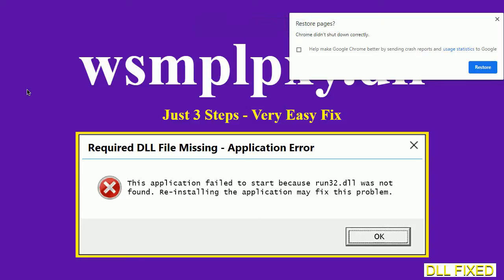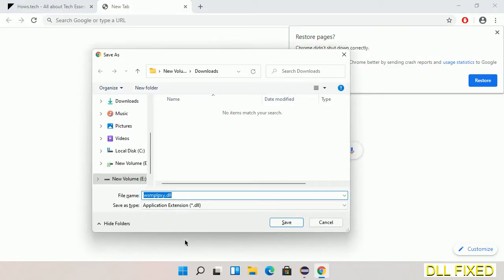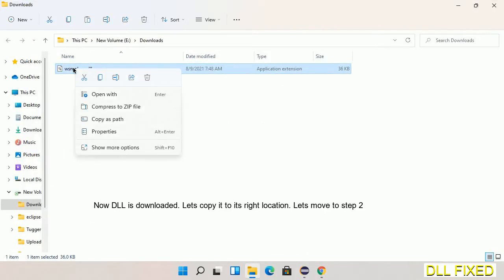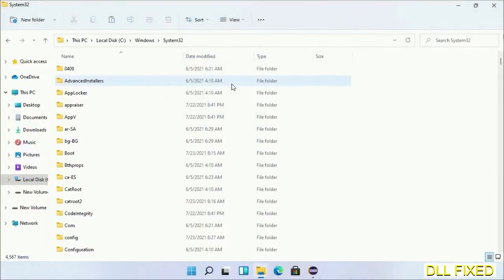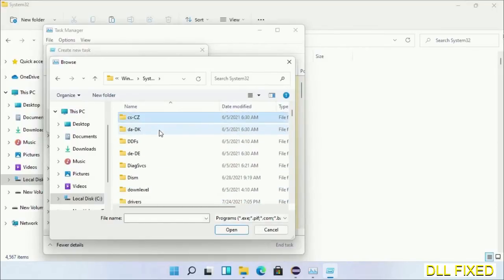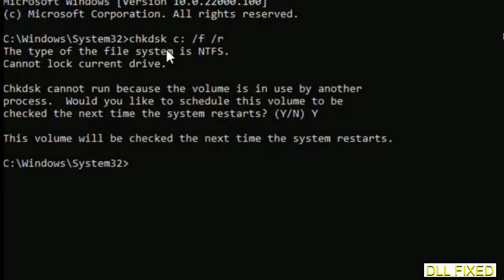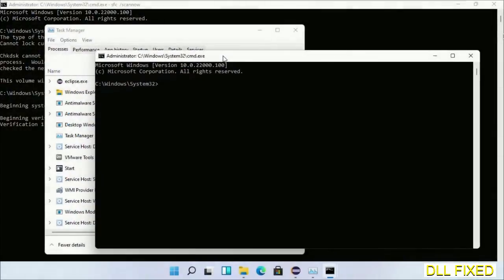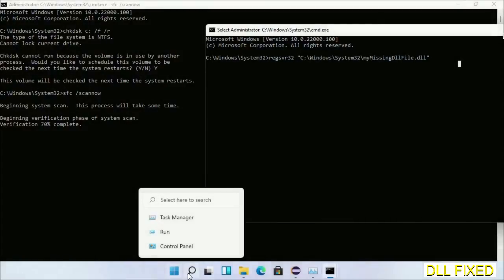wsmplpxy.dll missing in Windows 11 | How to Download & Fix Missing DLL File Error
This video will help you to fix wsmplpxy.dll not found error. You will be able to run your application program. We will fix this missing dll problem in 3 steps.

1. Operating System with 32 bit / 64 bit
2. Computer Model or Manufacturer
3. Program you are trying to open.

the program can't start because wsmplpxy.dll is missing from your computer
the program can't start because wsmplpxy.dll is missing windows 11
the program can't start because wsmplpxy.dll is missing windows 10
the program can not start because wsmplpxy.dll is missing windows 11